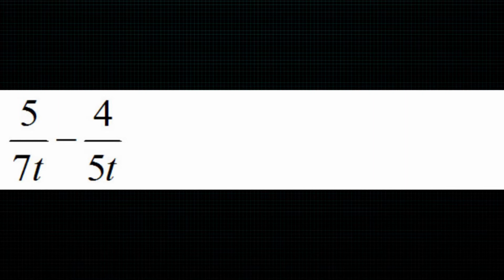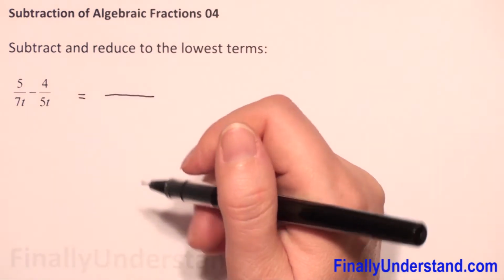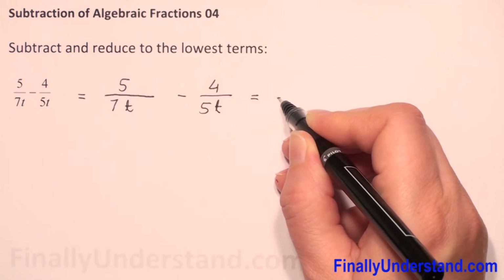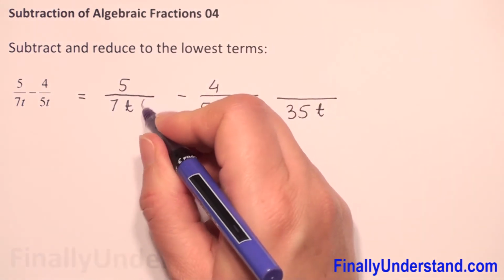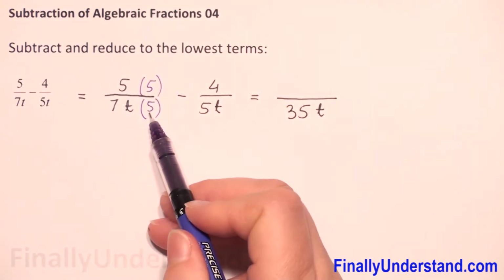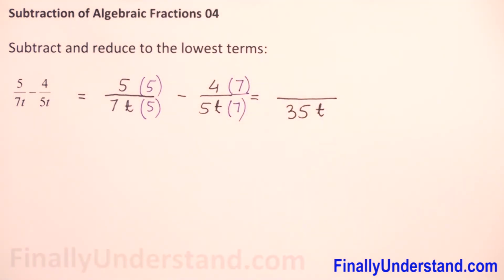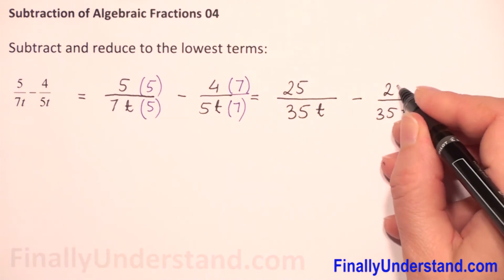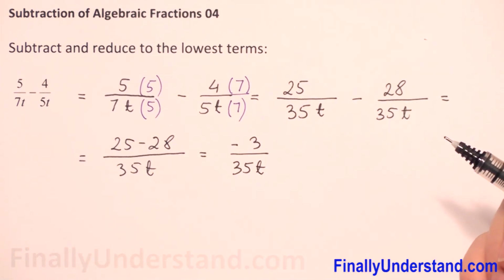Subtraction of Algebraic Fractions | Step-by-Step Algebra Tutorial 04